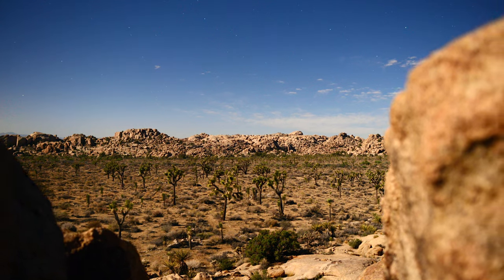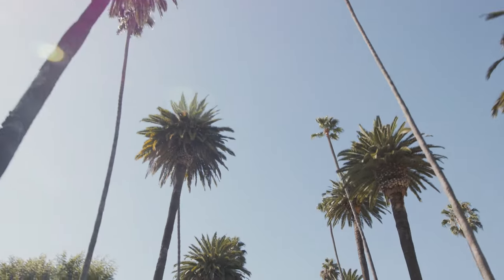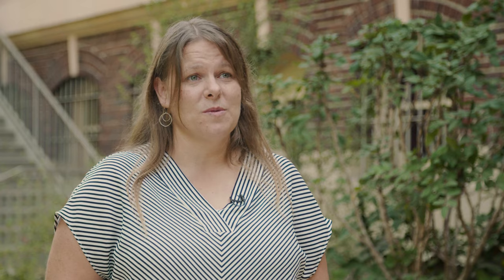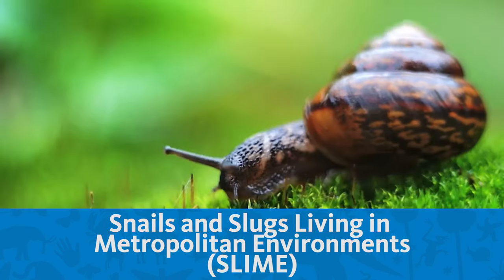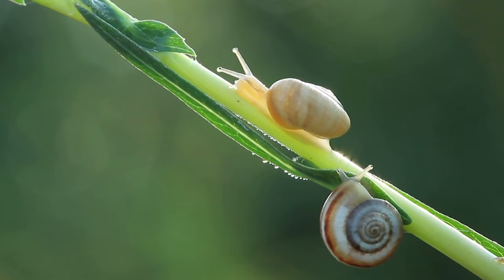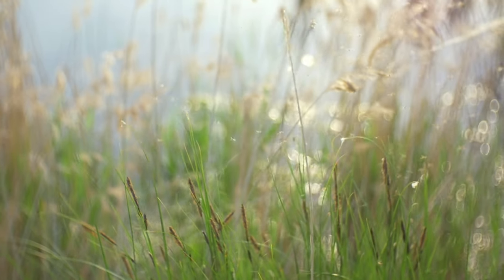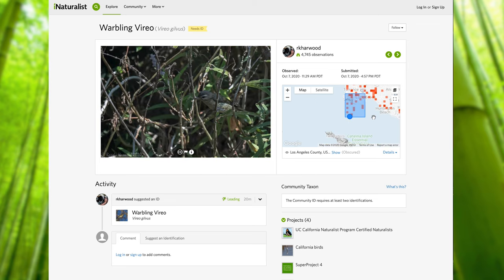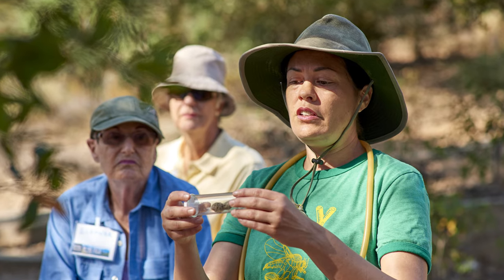NHMLA's Community Science Projects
Join NHMLAC staff as they talk about some of the community science projects they manage throughout Los Angeles area and beyond.